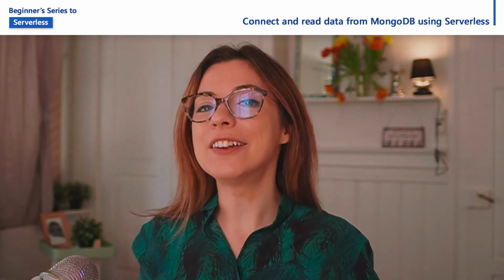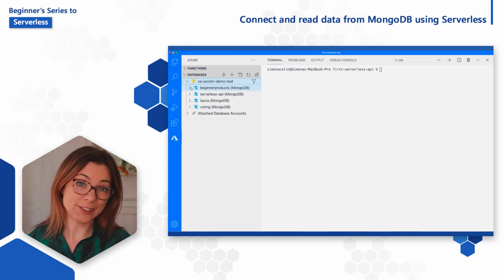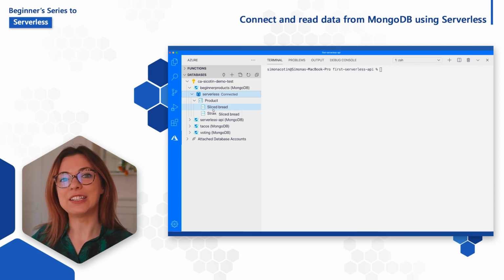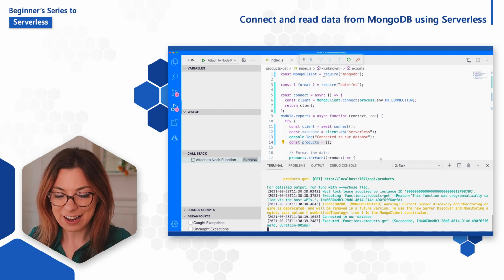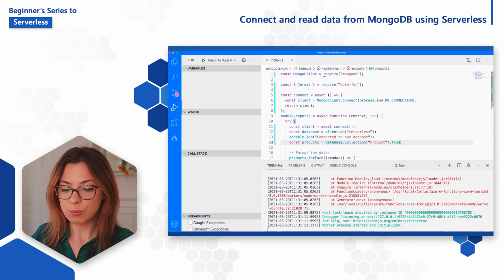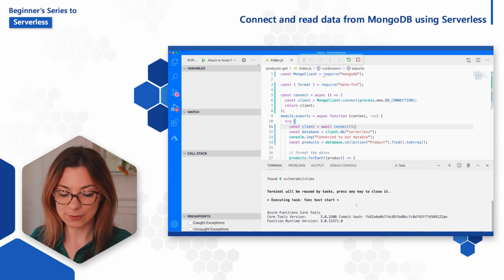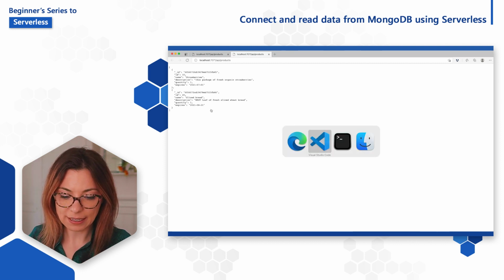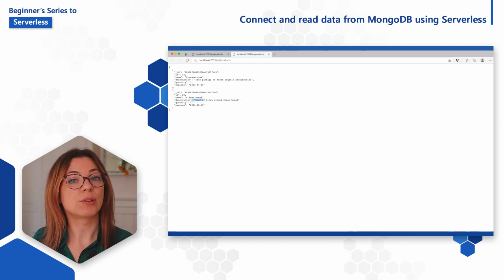Connect and read data from MongoDB using Serverless [14 of 16] | Beginner's Series to: Serverless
Serverless functions are quite powerful, enabling us to write custom code that reacts to events. But code on its own doesn’t help much when building complex applications. The real power comes from easy integration with third-party services and tools.